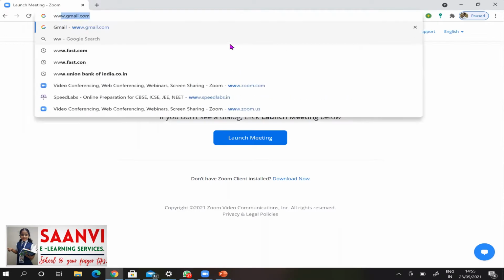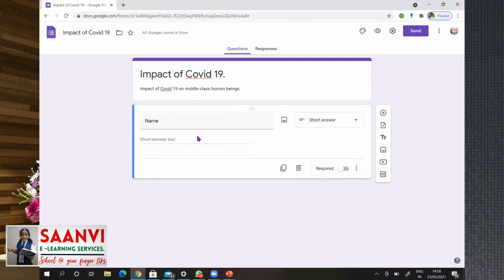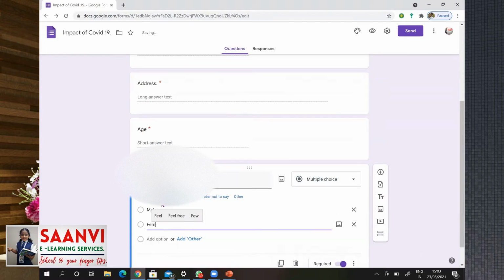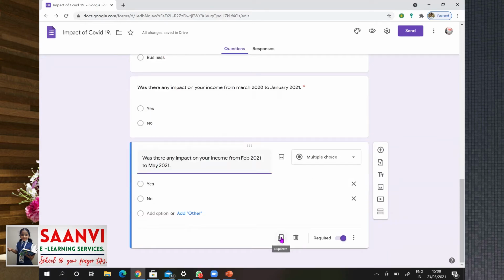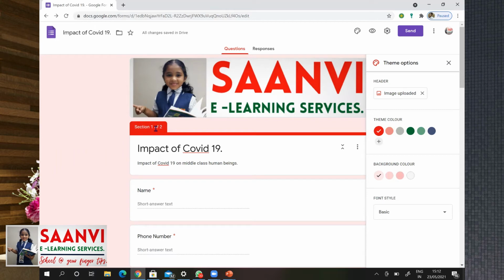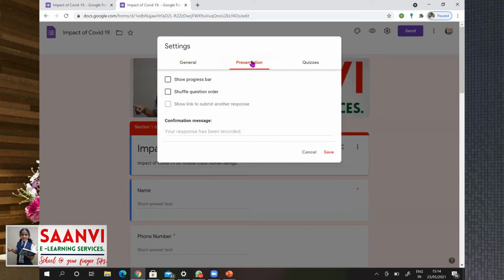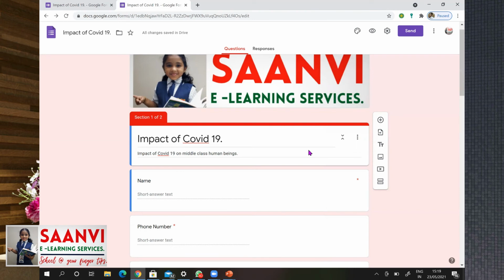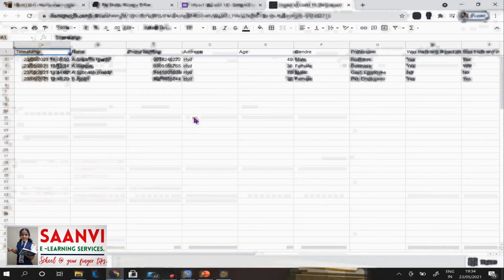How to use Google form to conduct survey.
Saanvi e Learning will come up with many such videos to educate you on various skills. SHARE IT TO YOUR TO HELP THEM GET BENEFITTED.

To participate in survey or know how Google form which we have created in the video is going to look like at user end, Click below.